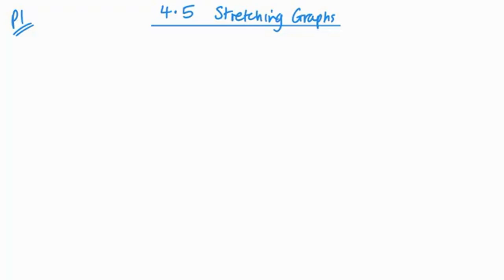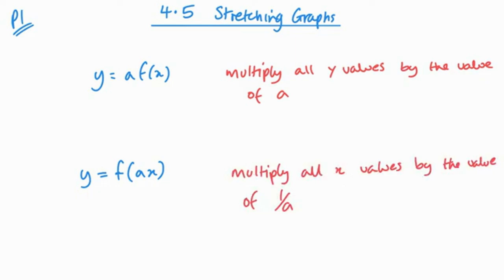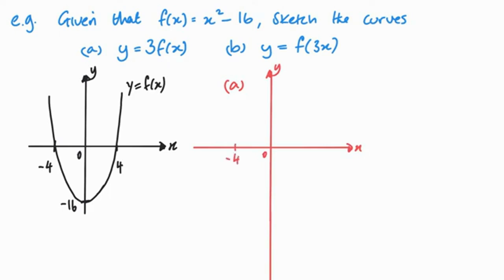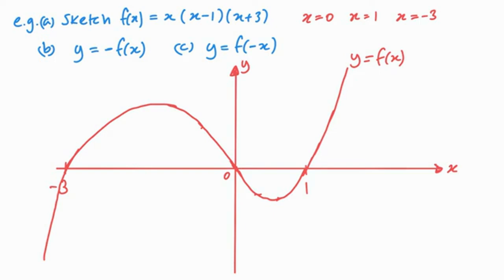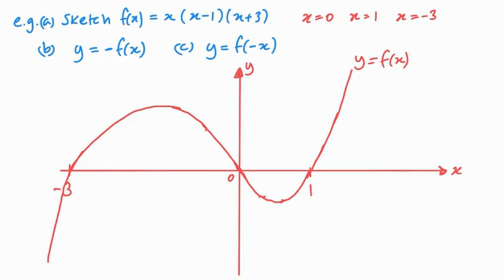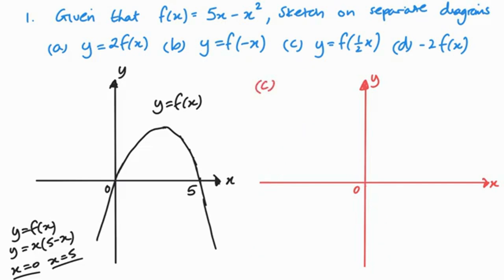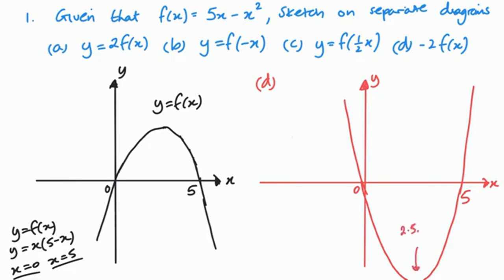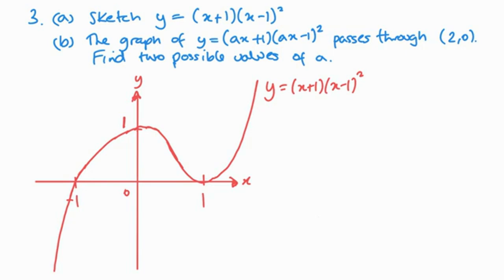Stretching Graphs (P1)